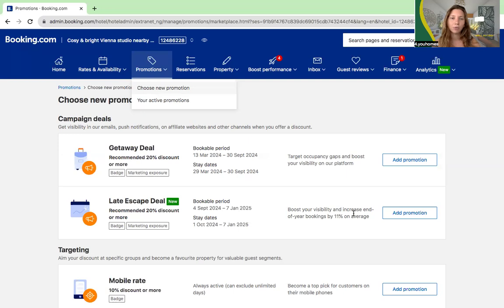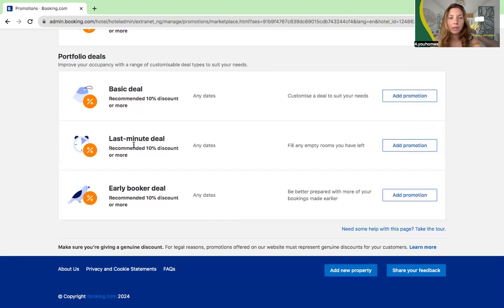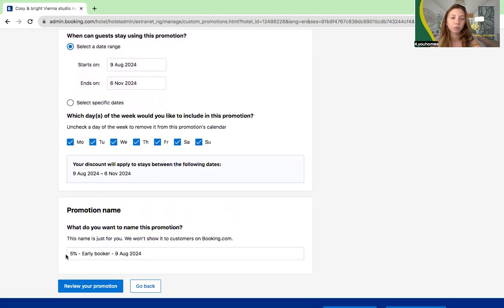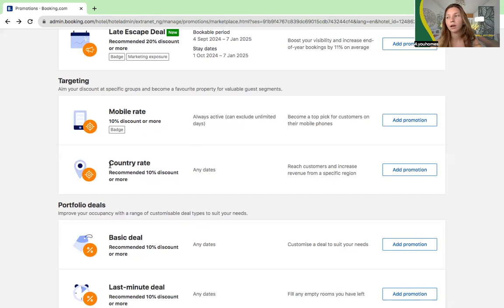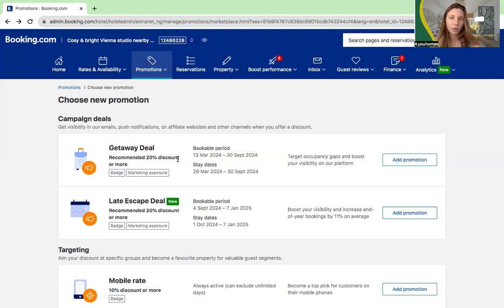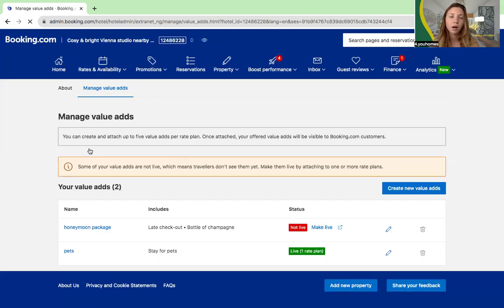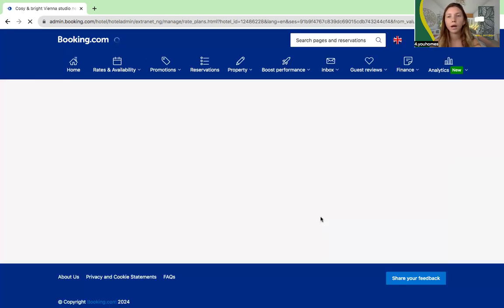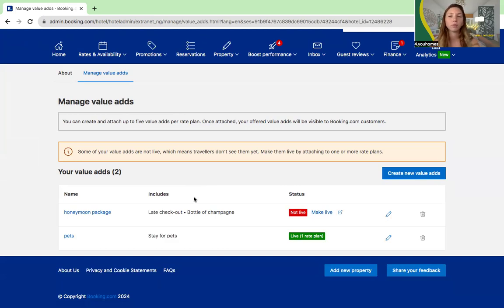Booking.com for beginners: Promotions and Value adds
Today we continue to talk about how to work effectively with booking.com and increase your visibility by using promotions and value adds.

If you are only beginning to work with booking.com take a look at my comprehensive tutorial: Extranet for beginners -

Let's make it simple. Let's do it right.